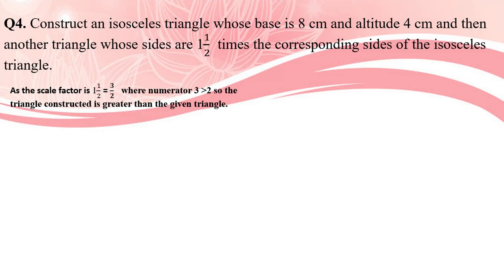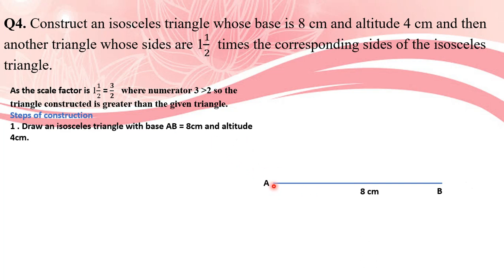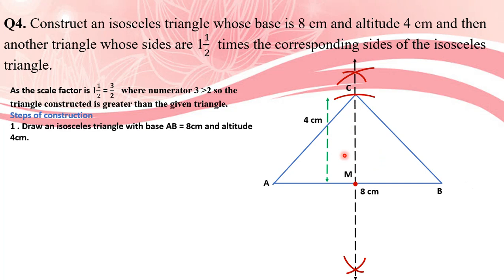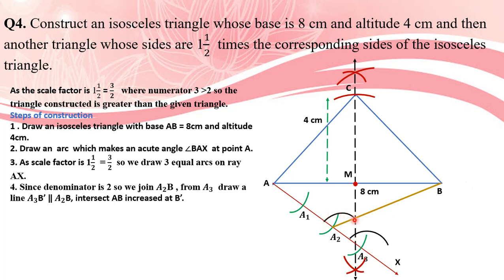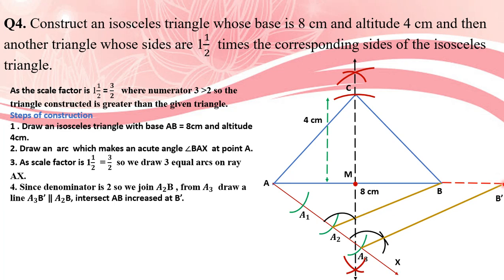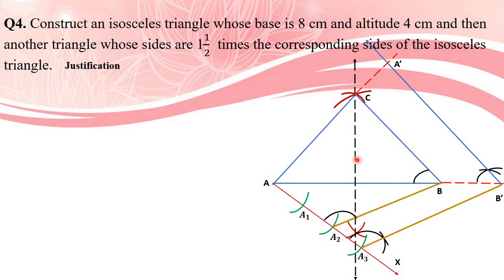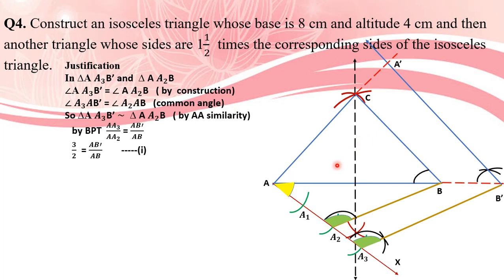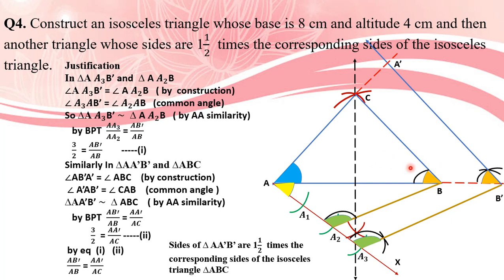Class X // part3 construction of similar triangle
NCERT//MATHEMATICS X Chapter 11 Construction// Exercise 11.1 Q 4 construction of similar triangle to the given triangle